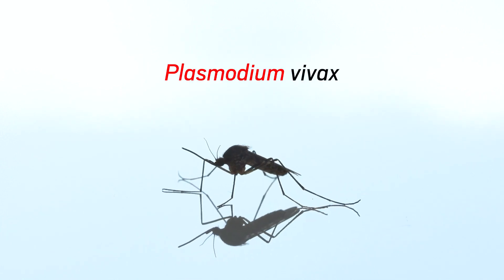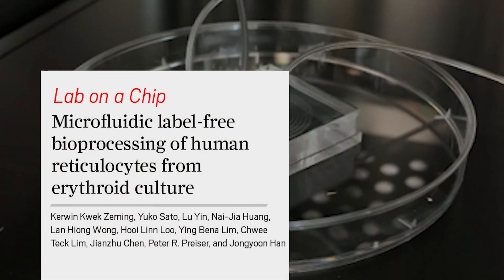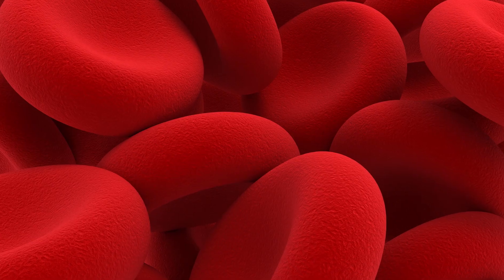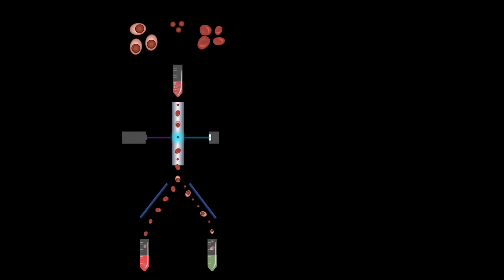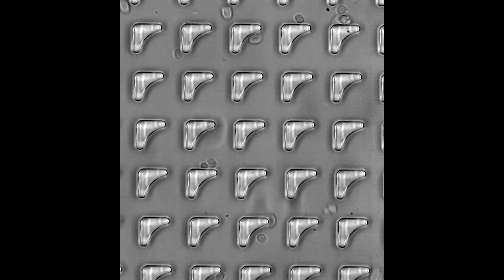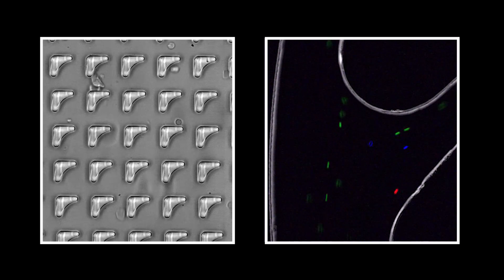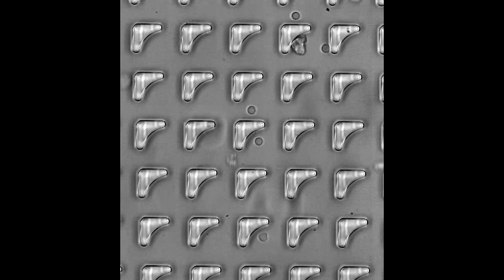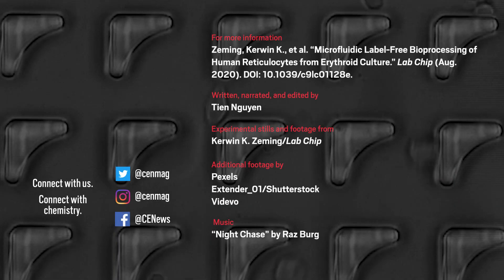Microfluidics boost blood cell production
Researchers use microfluidics to purify lab-grown blood cells faster, helping study a malaria-causing parasite. ↓↓More info and references below↓↓

Plasmodium vivax is the most common parasite to cause malaria in Asia and South America. It preferentially infects an immature red blood cell that accounts for only 1–2% of circulating blood. The limited supply of these cells—called reticulocytes—has made it difficult to study P. vivax in the lab. Now, researchers at the Singapore-MIT Alliance for Research and Technology report two microfluidic methods for purifying lab-grown reticulocytes, one of which calls to mind the game Plinko from game show The Price is Right. The team demonstrates that the cheap, microfluidic chip-based methods offer comparable purity and faster processing times compared with standard sorting methods. These purification methods could also help advance the field’s long-standing goal of manufacturing red blood cells for transfusions.

Microfluidic label-free bioprocessing of human reticulocytes from erythroid culture | Lab on a Chip